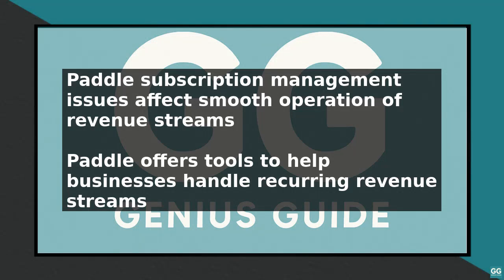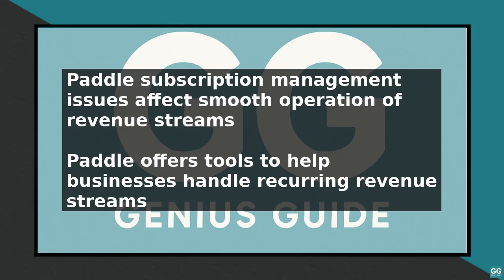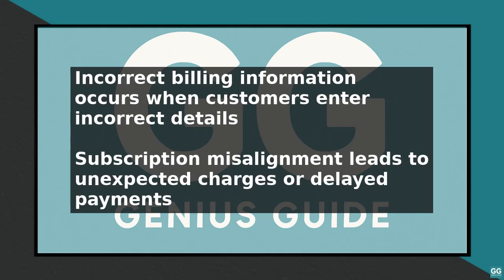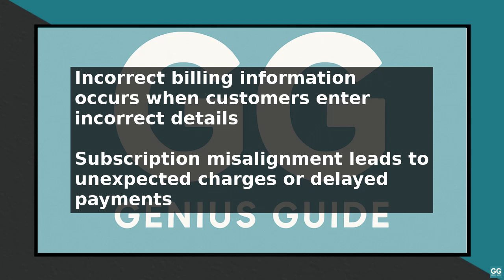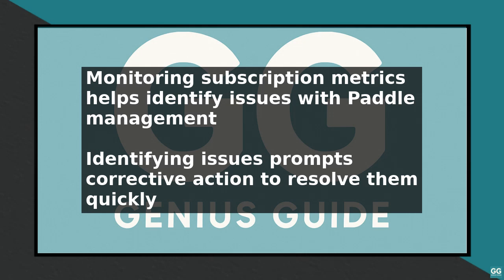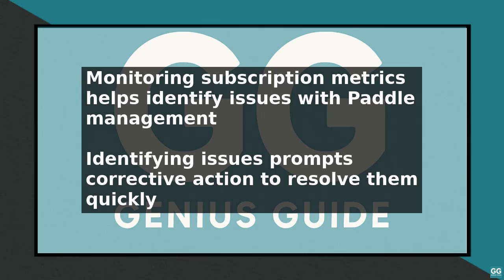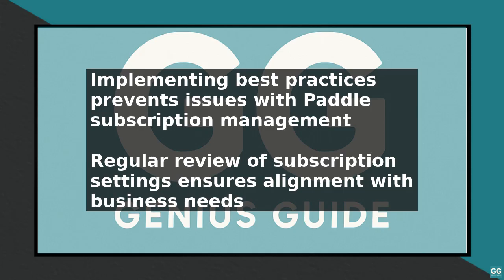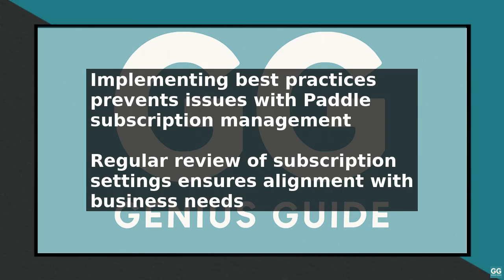Common Issues With Paddle Subscription Management (2025)